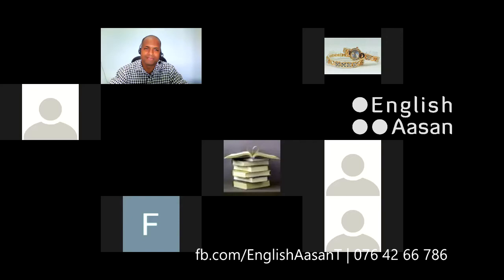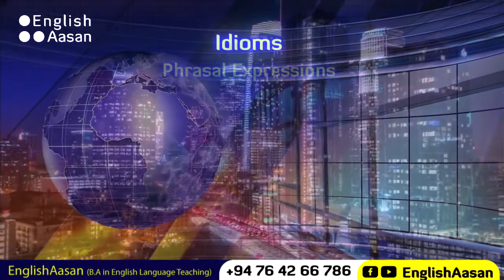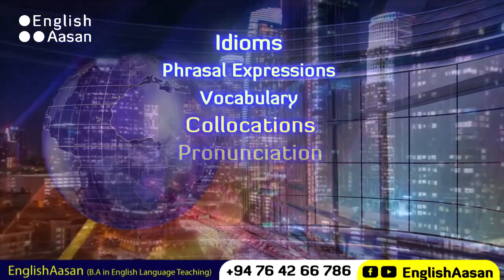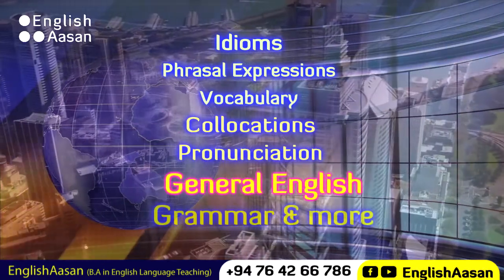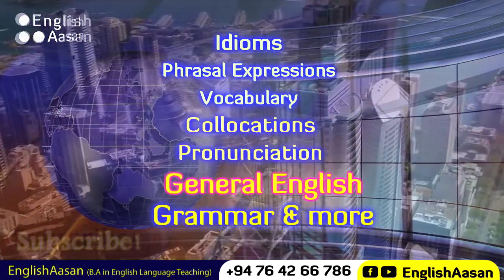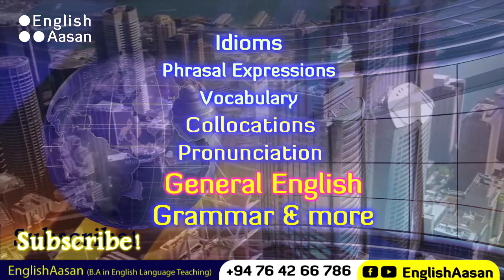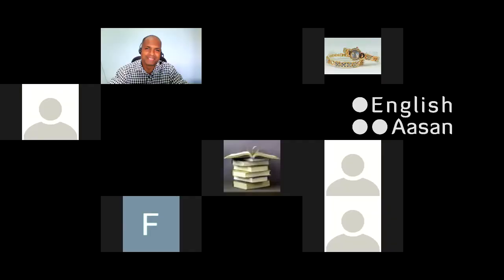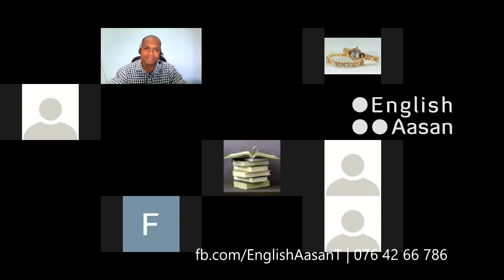Tamil testimonial from a student - English Aasan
நீங்களும் எங்கள் அடுத்த batch இல் இணைந்து கொள்ள விரும்பினால் தொடர்புகொள்ளுங்கள் 👇👇👇.

Join our YouTube Live lesson.
You also can ask your question to EnglishAasan from 01:00pm to 01:30pm (India/Sri Lanka)